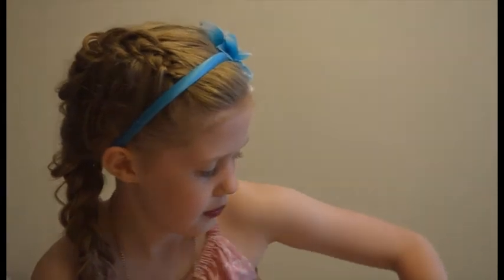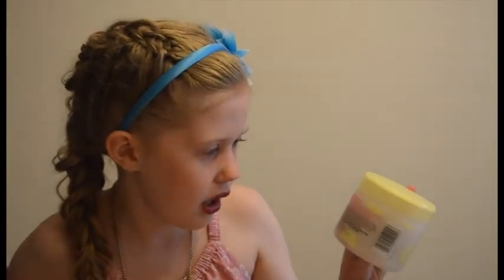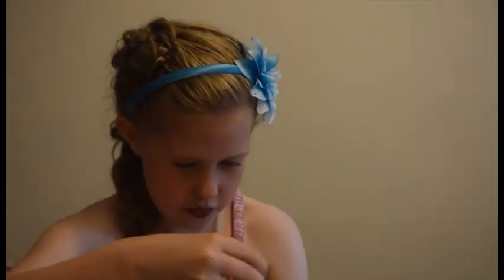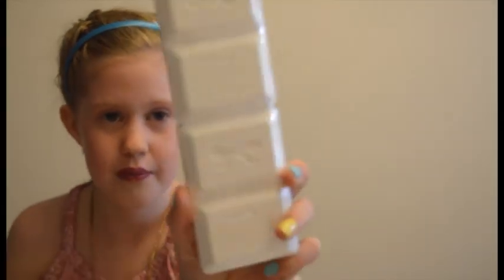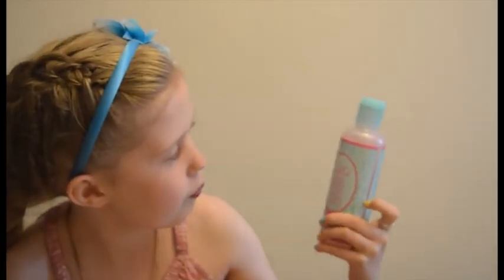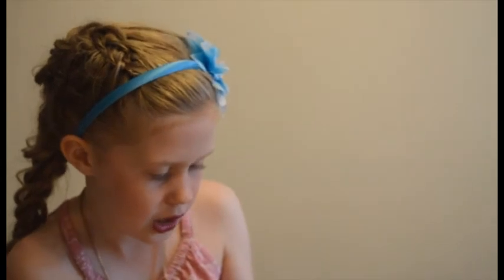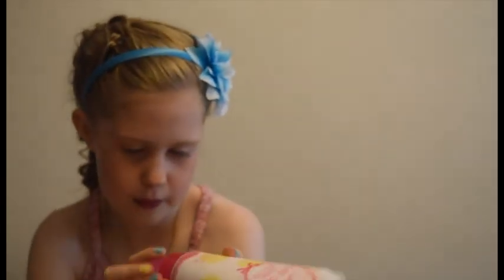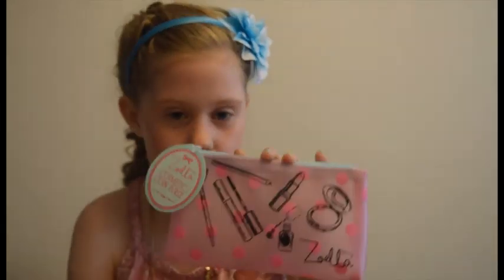Zoella New Tutti Frutti First Impressions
This week I bought Isis the new Zoella Tutti Frutti Range from Superdrug and was so excited for her to arrive and let us know her first impressions.

xxx

{Kisses}

Alexandra